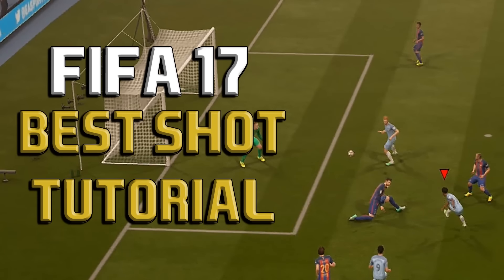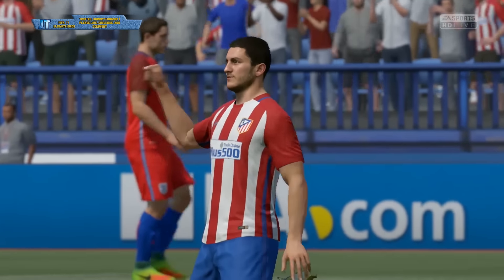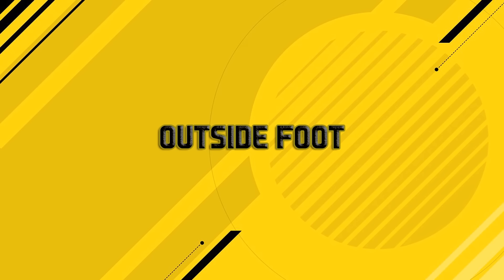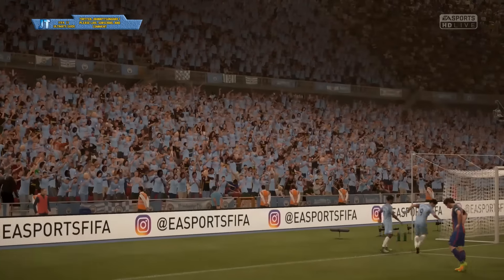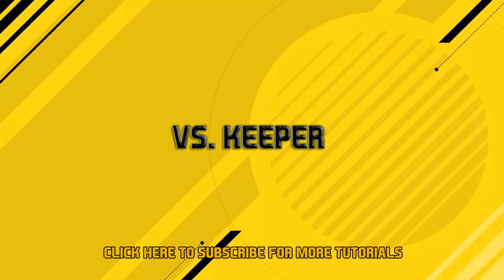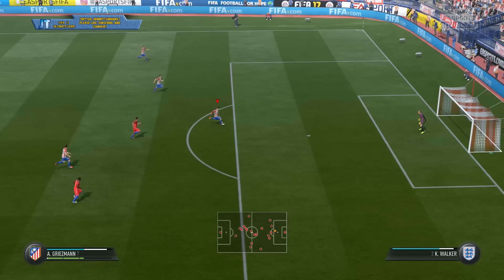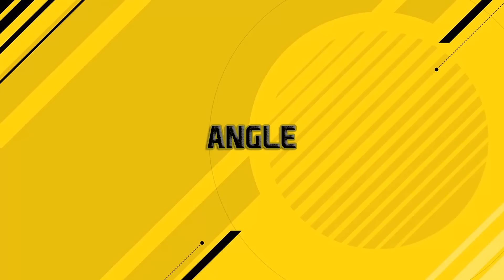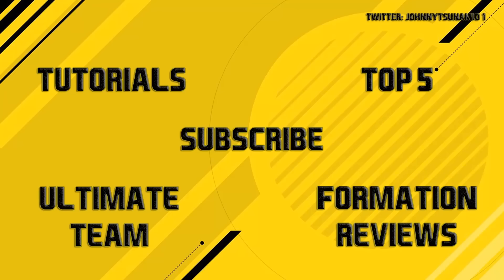BEST SHOT IN FIFA 17 – CROSS BODY SHOT - Fifa 17 Shooting Tutorial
This Fifa 17 shooting tutorial and Guide will focus on the best shot in Fifa 17, the cross body shot. The cross body shot is taken with your outside foot and across your body, it completely confuses the keeper and is the best shot in Fifa 17. In this fifa 17 shooting tutorial we will talk about how to do the cross body shot, the best shot in fifa 17, and when to do it for maximum effectiveness.

This Fifa 17 shooting tutorial/guide will teach you how to effectively perform the best shot in Fifa 17, the cross body shot. It will go into detail on the best shot, the cross body shot, and how to score easy goals.

Fifa 17 shooting tutorial a Fifa attacking guide. In-depth guide how and when to do the best shot in Fifa 17, the cross body shot, to score easy goals.